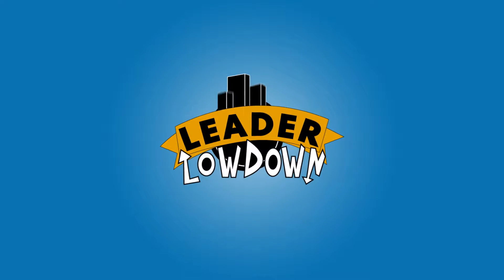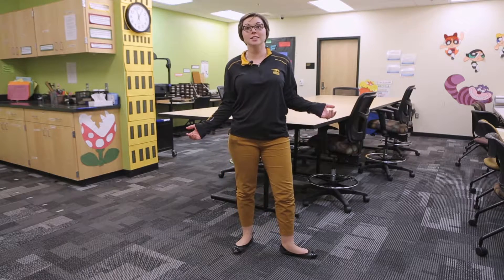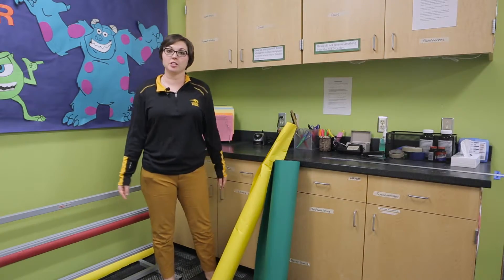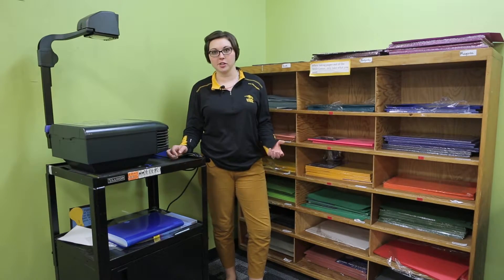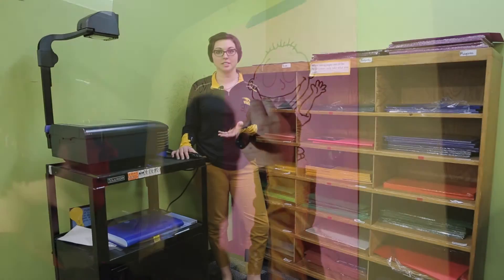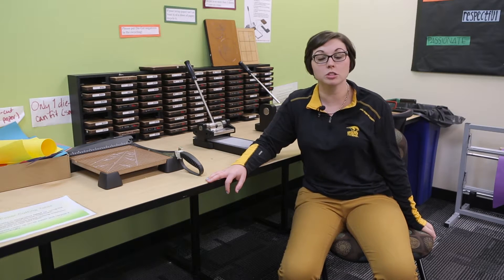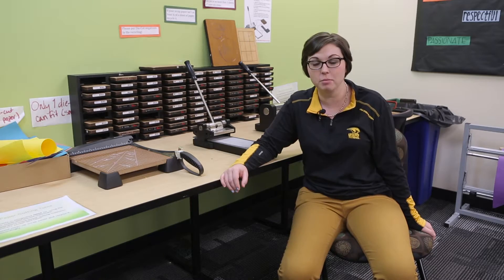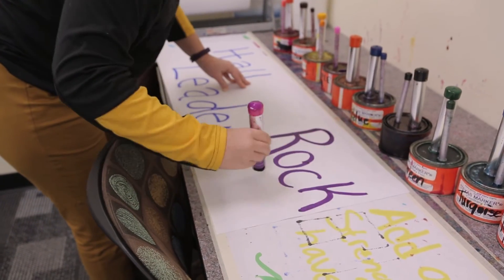Leader Lowdown: SEED Center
The SEED Center is a great resource to use when marketing you events. Here we show you all the SEED Center has to offer!